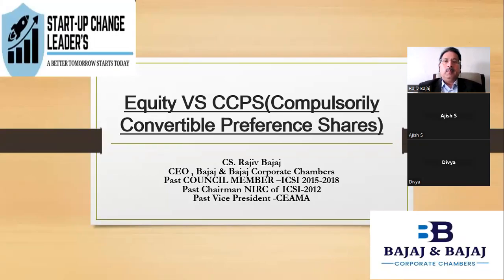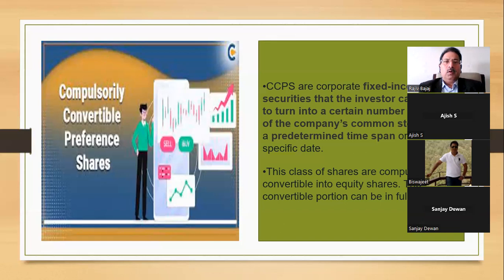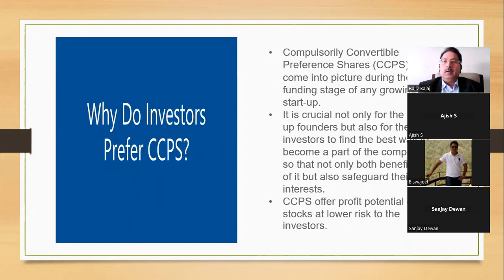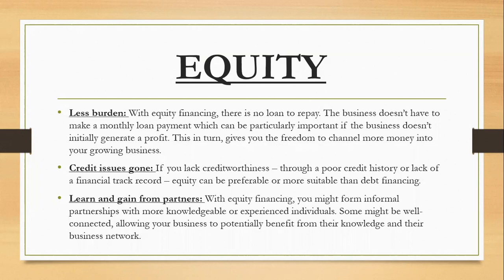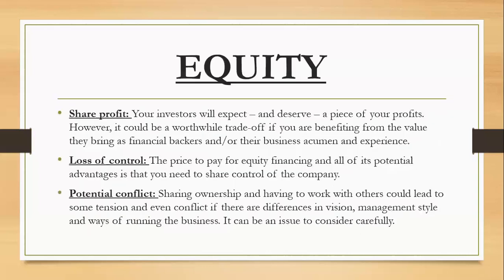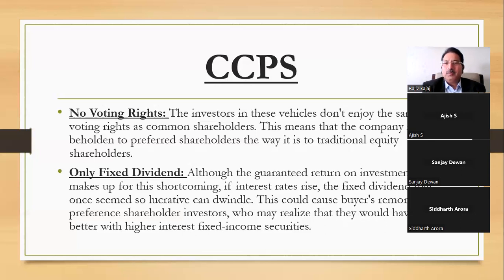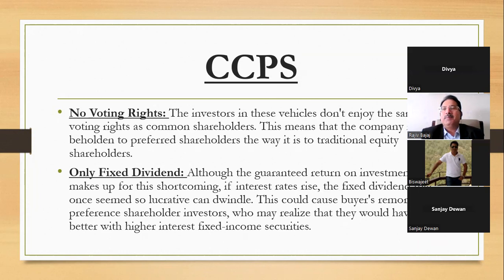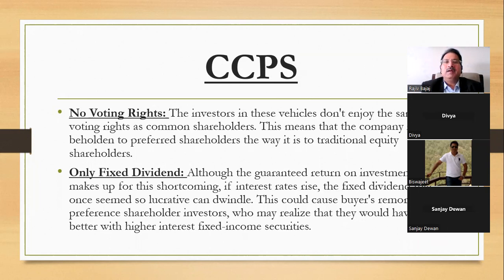Start up Funding - Equity Vs CCPS Speaker -CS Rajiv Bajaj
All you want to know about Start up Funding, Equity , CCPS, Funding options, start up advise, Start up Community , Start up Mentoring , Start up Growth